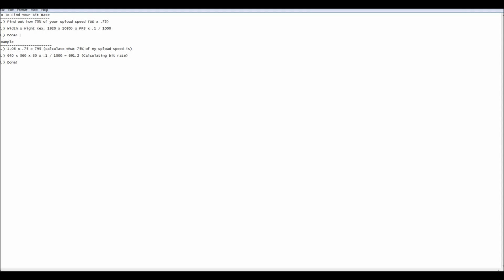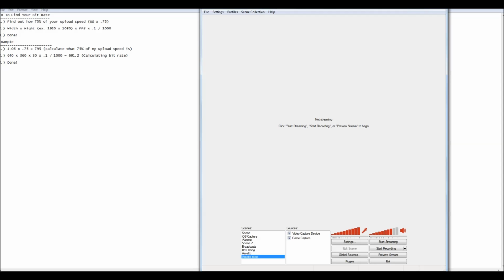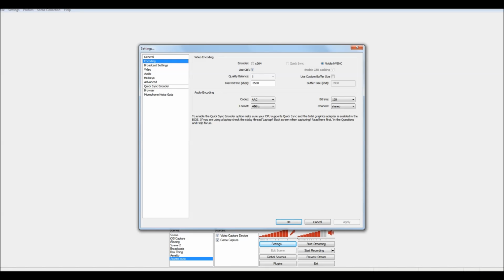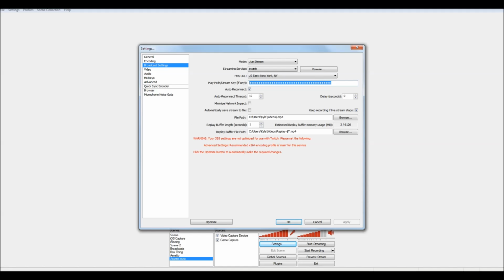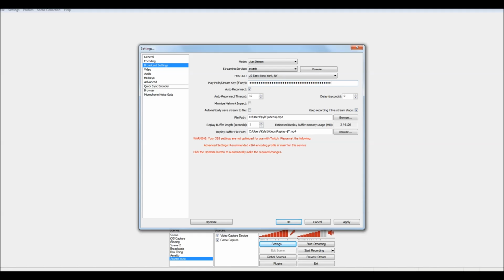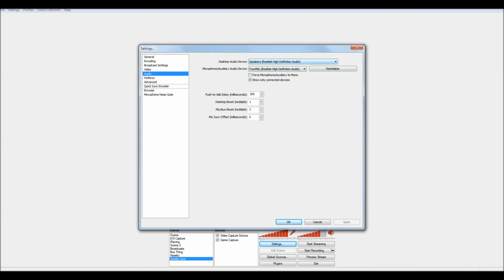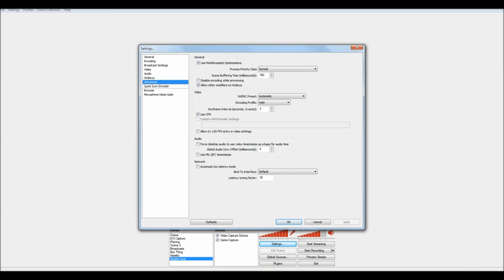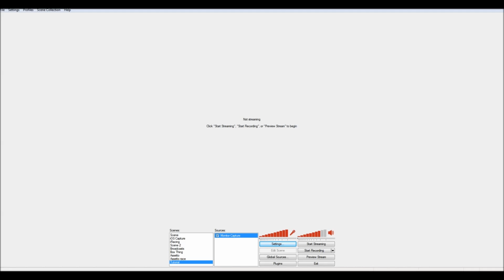How To Broadcast iRacing Part 2 "Optimizing Your OBS Settings"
Part 2 of My How To Broadcast Series.